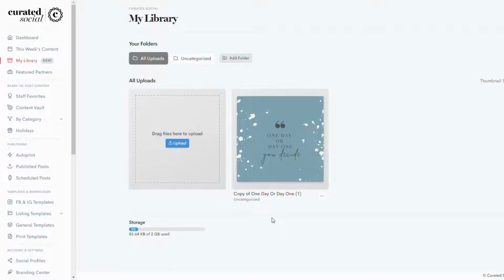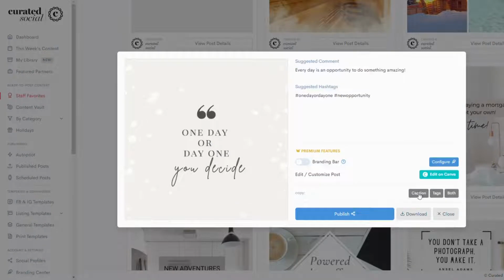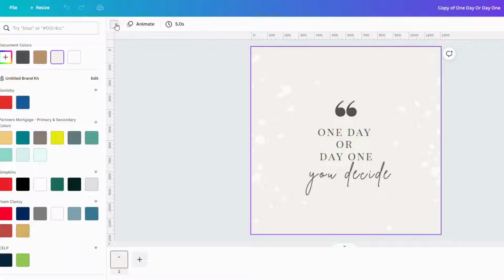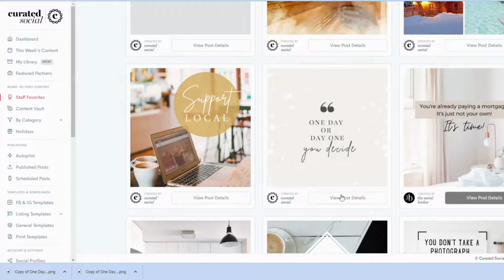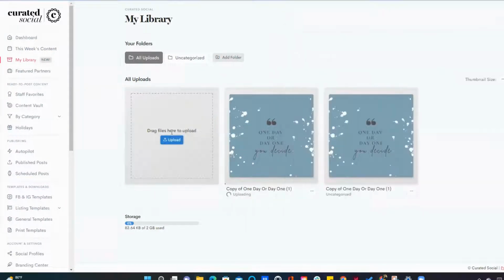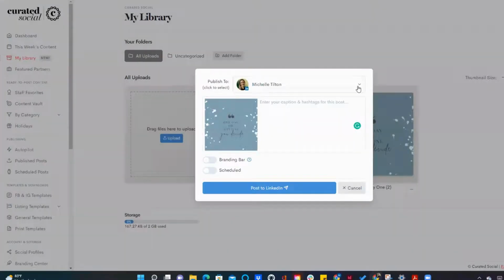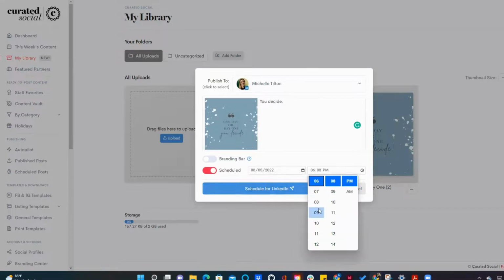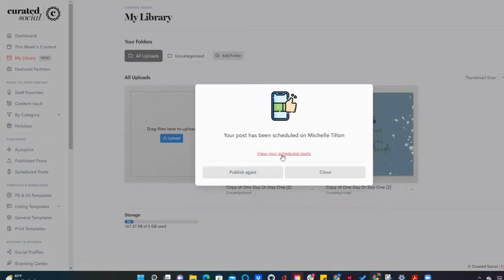My Library by Curated Social - Editing a graphic and scheduling tutorial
A quick video showing our new feature "My Library"

Upload photos, edited graphics, or other image files into Curated Social for easy scheduled publishing to your social media channels.